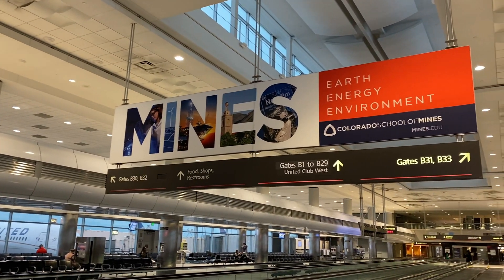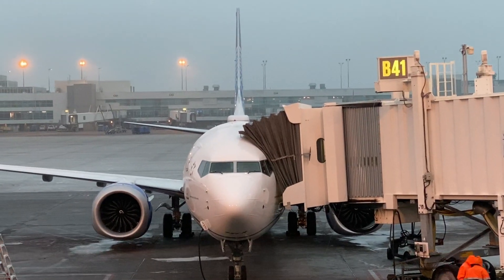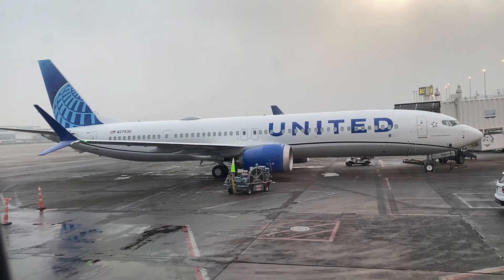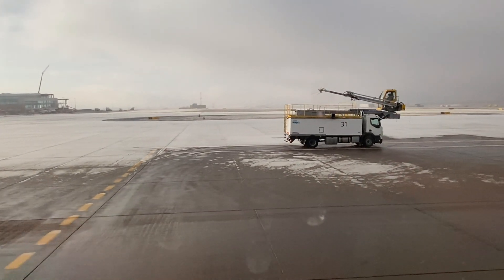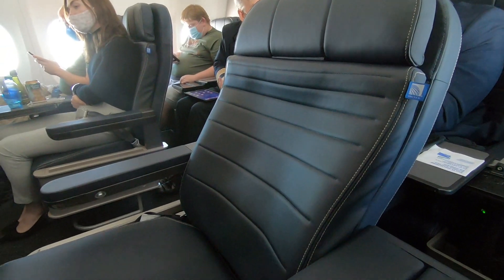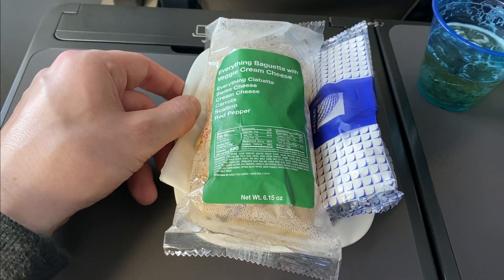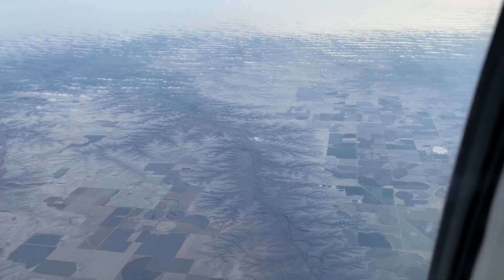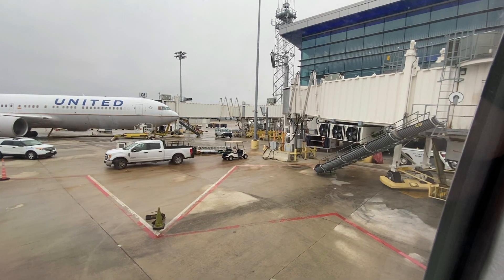First Flight! (Sort of...) | 737 MAX 9 | United Airlines | First Class | DEN - IAH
Airline: United Airlines
Plane: 737 MAX 9
Flight # : 1864
Seat: 4A

Filmed on February 11th, 2021.

Welcome to this special trip report on the first passenger flight of United Airlines 737 MAX 9 since it was grounded almost two years ago. This flight departed bright and early from Denver and took almost two hours to reach Houston, Texas.

This flight was fully booked, but I managed to get a seat in First Class. United is the second U.S. carrier to welcome back the Boeing 737 MAX and it was great to be a part of this important day in aviation history.